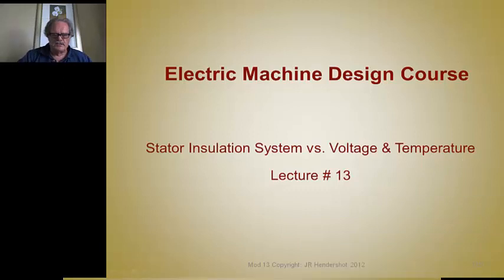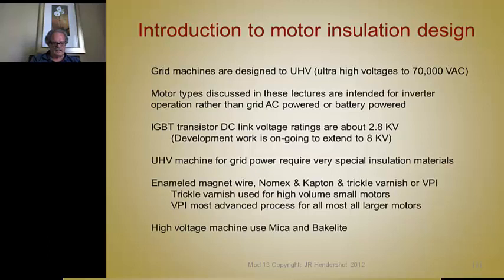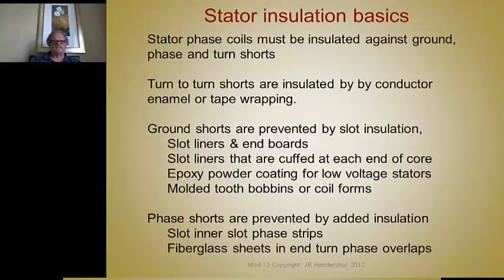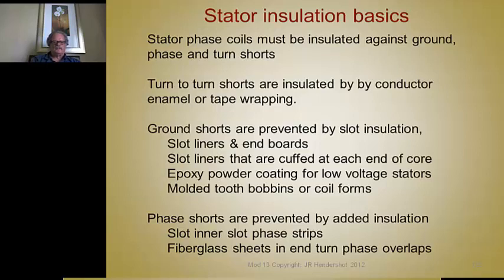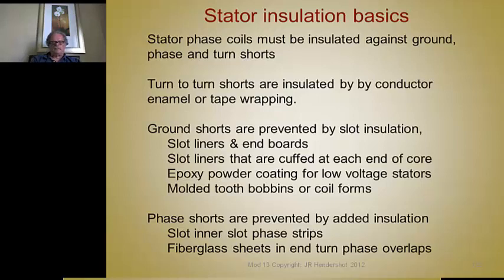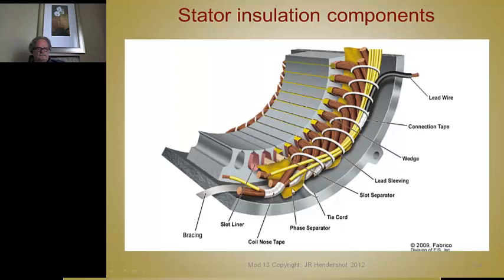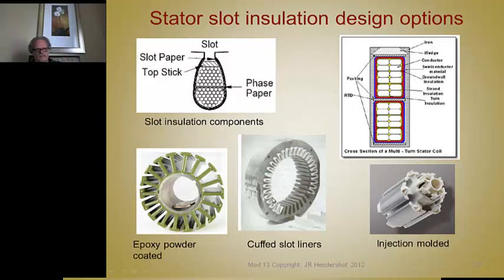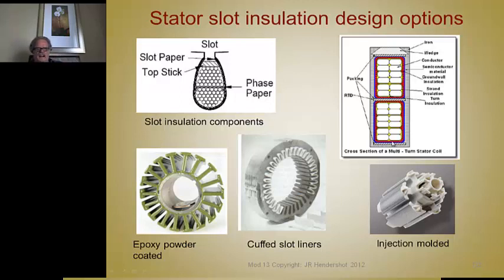Module 13: Stator Insulation System vs. Voltage & Temperature